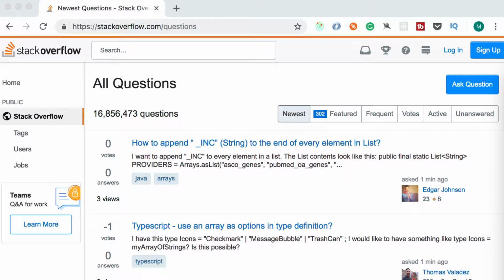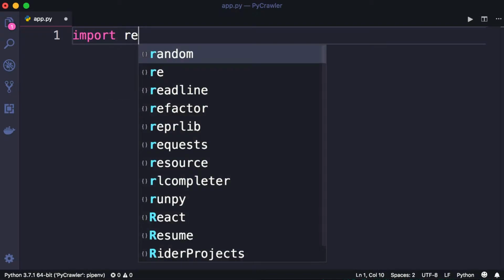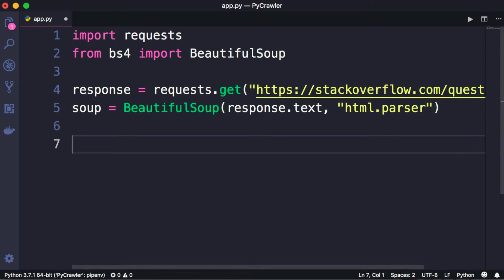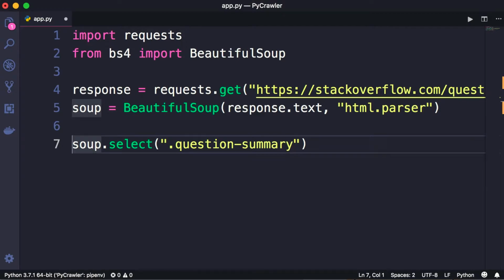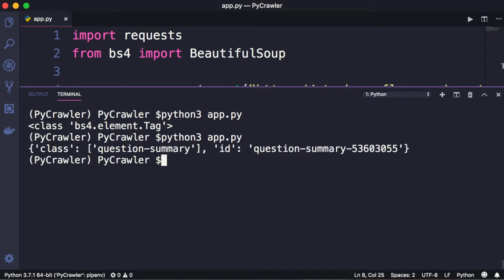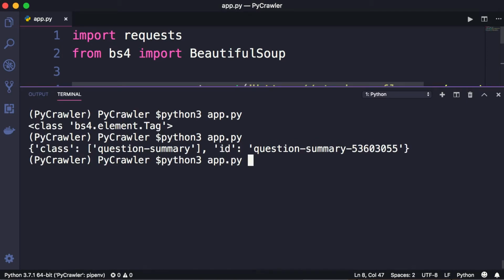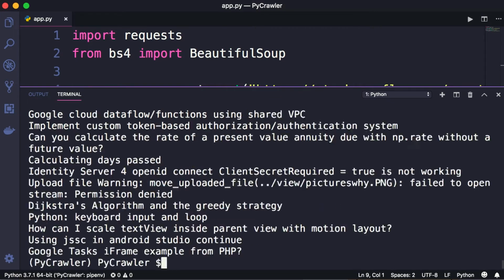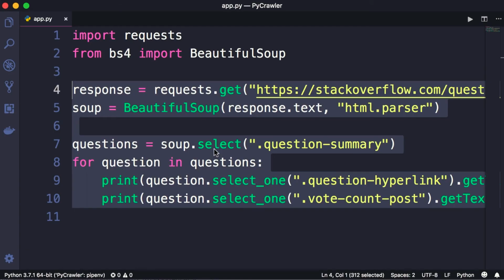7 Web Scraping sdy8h2fu94